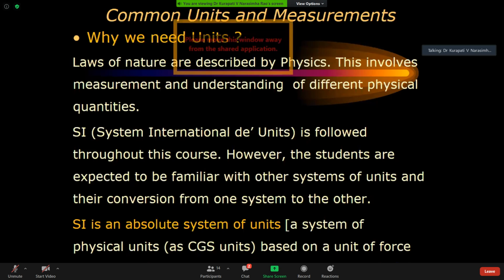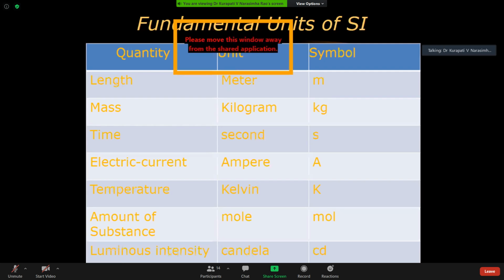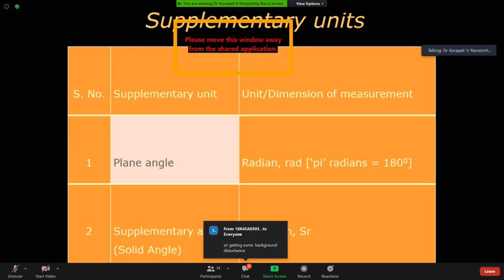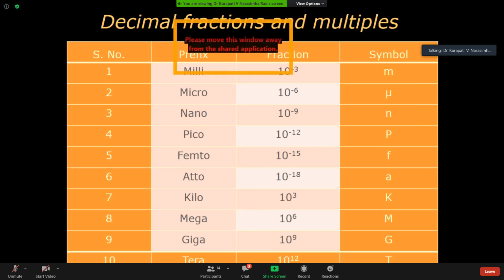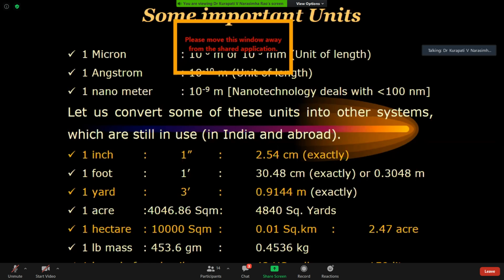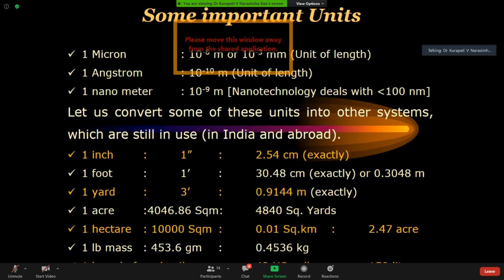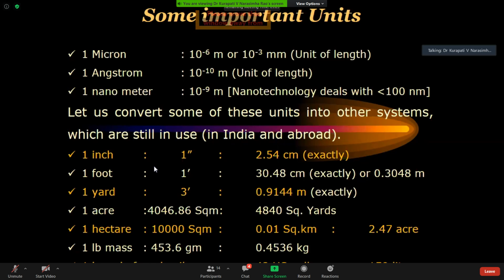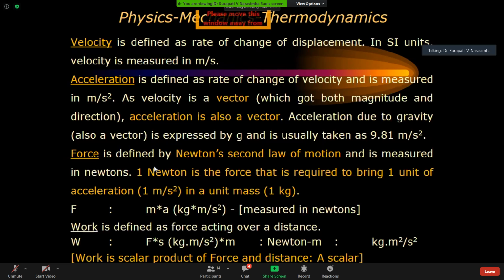HT 2020 09 13